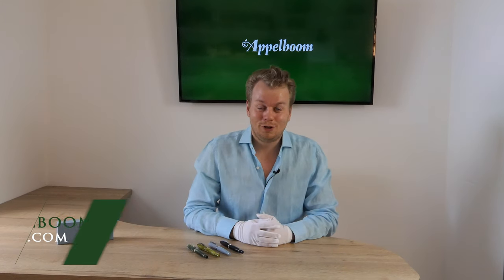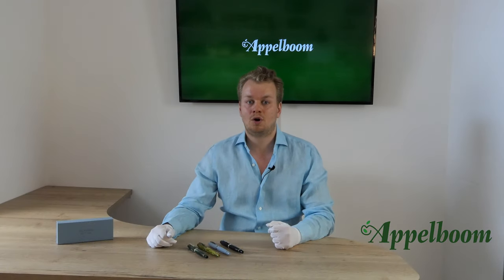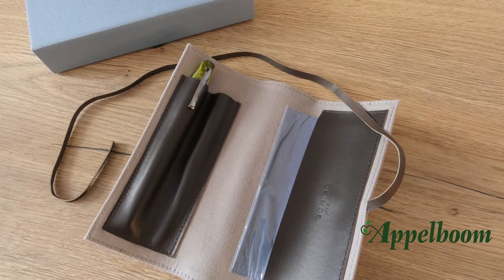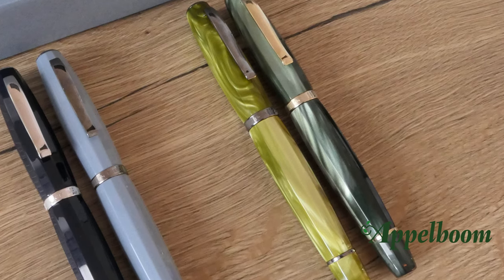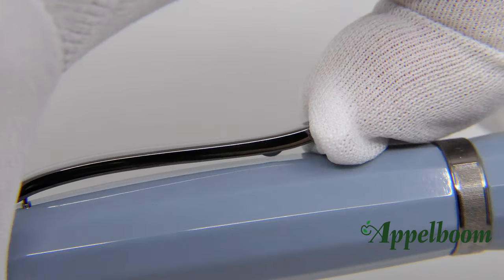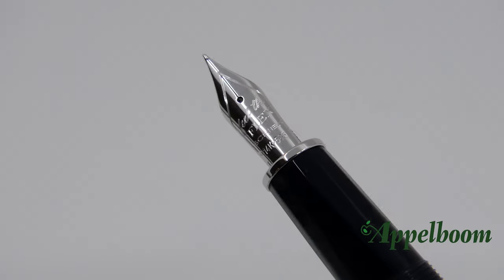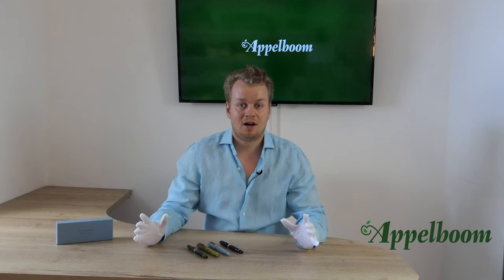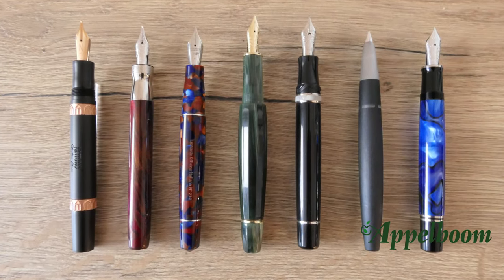Scribo Feel Fountain Pen Overview | Made in Bologna by the Omas employees | Available at Appelboom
Scribo created their first fountain pen to tell what it means for us to feel, to try, to experience writing by hand. They created the Feel as you see it to express the whole Scribo philosophy inside a writing instrument. Scribo designed it this way to tell who we are, our story and what we think a fountain pen should do: to invite the hand to write well. Scribo Feel is not only our first fountain pen, it is our column on which to build a future to be written on. As in the best tradition of hand writing instruments, every stylistic detail of the Scribo Feel has been conceived, designed and manufactured to create a unique fountain pen that stands out in the search for the best writing experience.

The body of the pen, which slips into the shape of the Doric column, is turned by hand from a solid bar. The cap, the barrel and the knob, characterised by a slight entasis (from the greek word εντείνω) that enhances the shape, describe a statuesque object with a neo-classical, elegant and timeless design. Even the nib-holder, before tapering to the classic circular section, is finished with a hint of facet that facilitates the handle and allows you to better manage the angle which you want to use the nib with. Feel is an invitation to live a unique writing experience of the highest quality; it is an exhortation to seek everyone’s own writing style, it is a tribute to the aesthetics of handwriting and the pleasure of writing.

The Scribo Feel collection is made in two different colours: the blue-black resin with rhodium trim and the Scribo grey-blue with ruthenium trim. The Scribo Feel is accompanied by a genuine leather and cotton handmade soft pouch realized to protect two writing instruments. In the side pocket there is a cloth to keep your fountain pens clean. A precious and modern packaging to always carry with you your favourite writing instruments.

The Scirbo Feel fountain pen has an 18kt gold or a 14kt gold flex nib. A unique nib, the same nib used by Omas and that is for Scribo the first brick to start again a brand-new story of Italian creativity with. The perfect match for Scribo's historic nib is undoubtedly the ebonite feeder, which enhances the always ready, generous, soft and precise writing, thanks to the use of the classic piston filling system which holds up to 1.42ml of ink.

About Scribo:

Scribo is a young Italian brand with a long history behind. The Scribo project started on the same day the glorious history of Omas, a historic Bolognese company that has become a cult in the world of fountain pens’ collectors, ended. With Scribo, acronym for Scrittura Bolognese, the brand ideally take the baton so that handwriting, as an ancient art retrieval story, can be pursued.